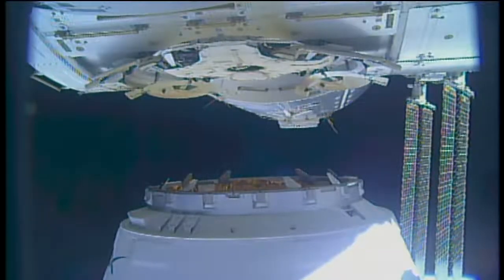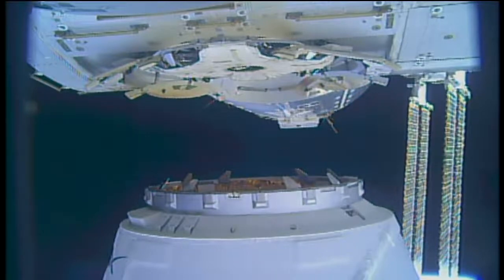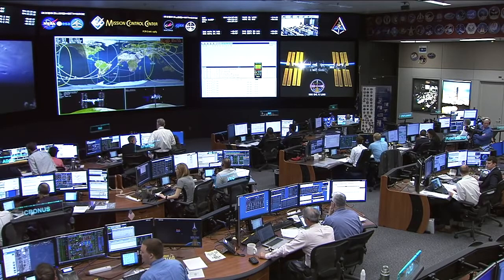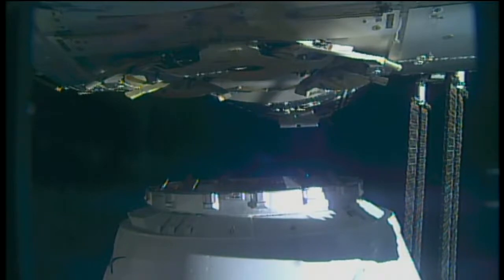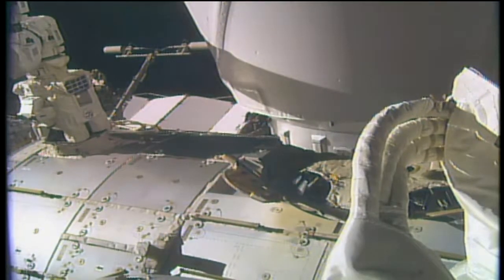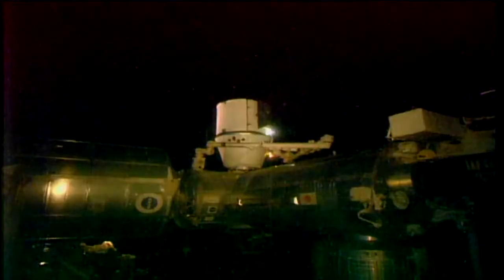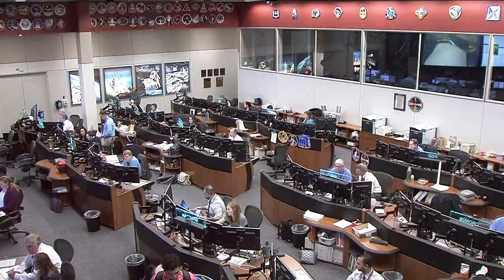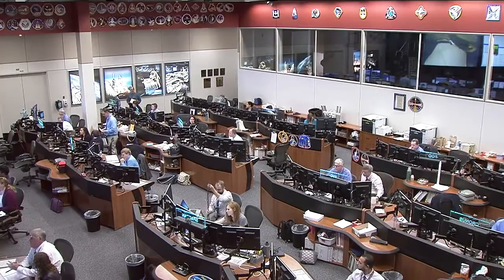SpaceX CRS-14 Berthing - April 4, 2018